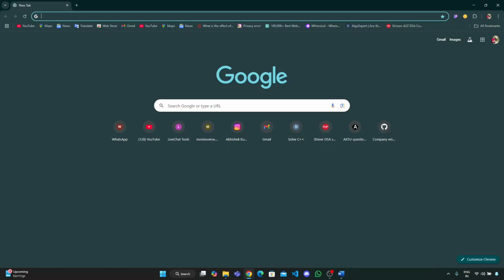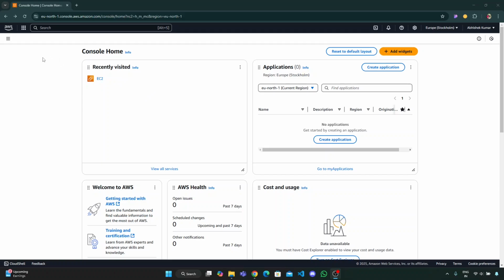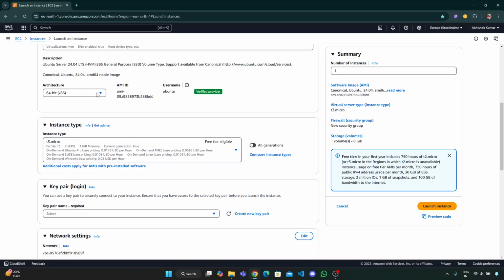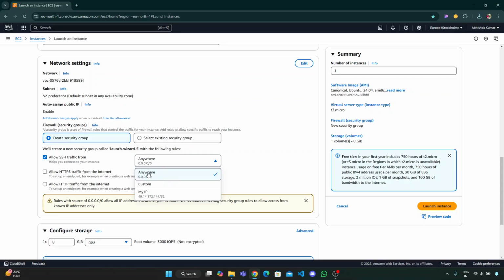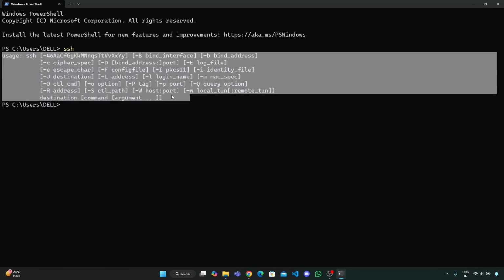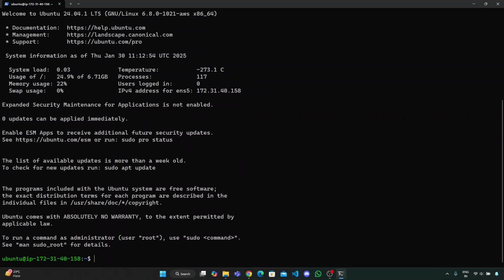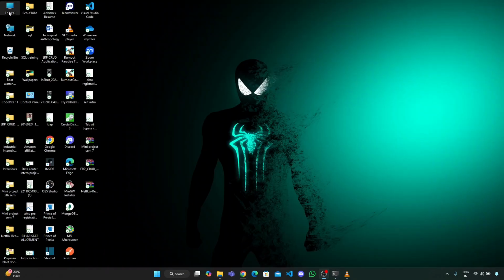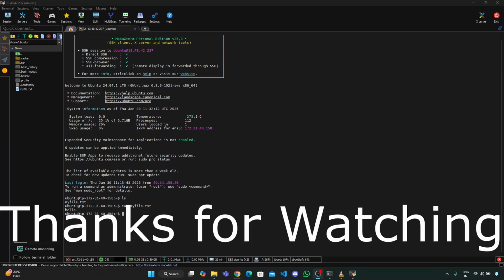Create an EC2 instance in AWS and connect using SSH | Connect from any Windows, Linux or mac device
In this step-by-step tutorial, you'll learn:
✅ How to launch an EC2 instance in AWS
✅ How to configure security groups and key pairs
✅ How to connect to your EC2 instance using SSH on Windows (Powershell/MobaXterm),  Linux (Terminal), and Mac (Terminal)

Command to connect to instance using SSH:
ssh -i path to the private key username@public_ip_of_the_instance
Note: User name for: Ubuntu: ubuntu, RHEL: ec2-user, Amazon Linux: ec2-user